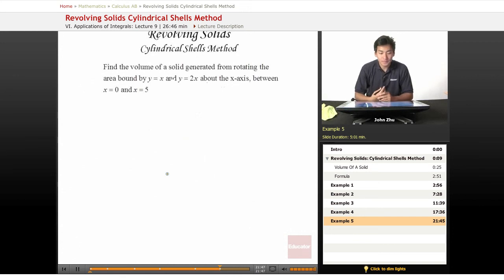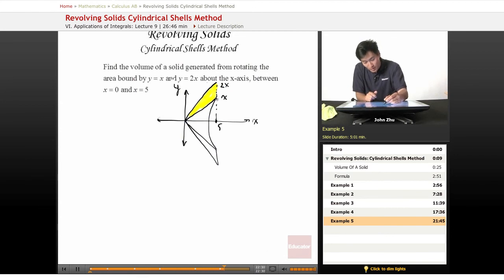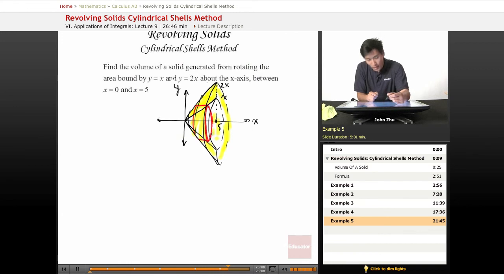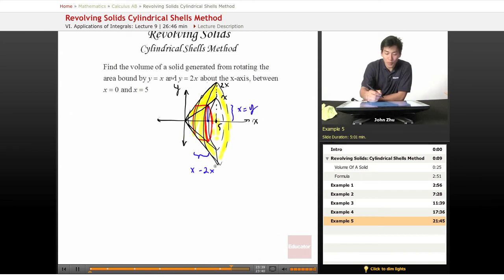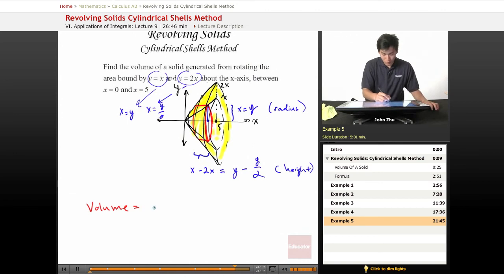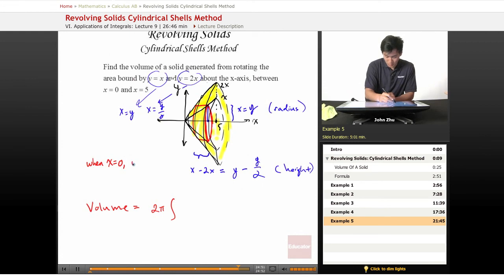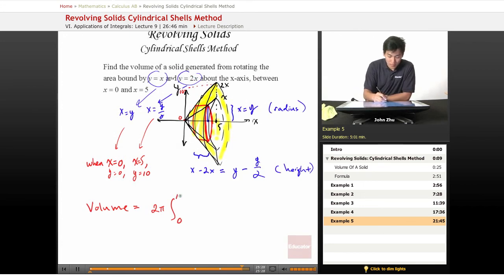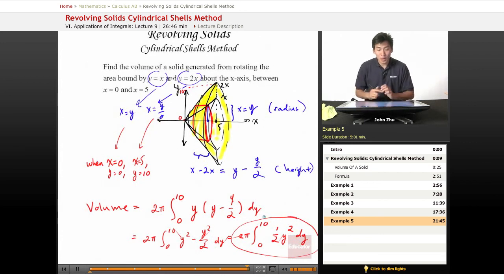AP Calculus AB - Revolving Solids Cylindrical Shells Method